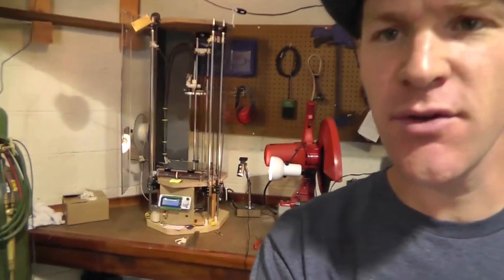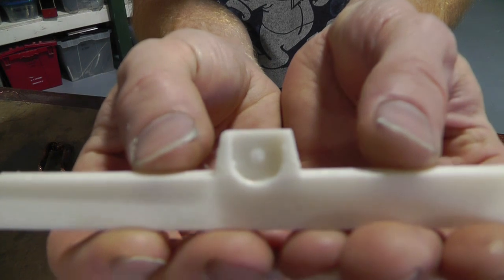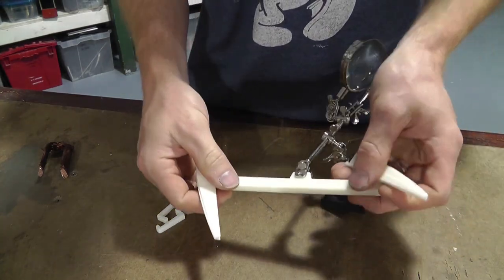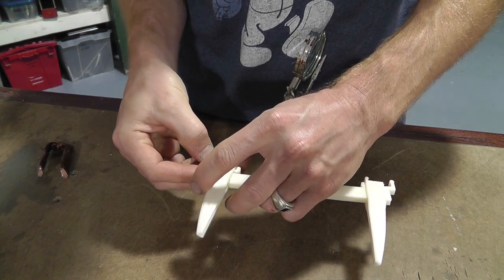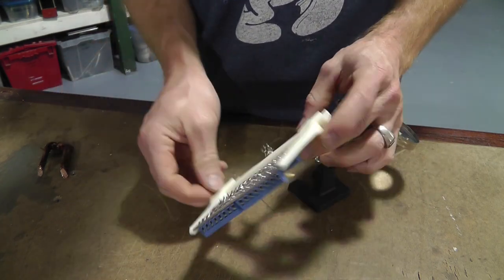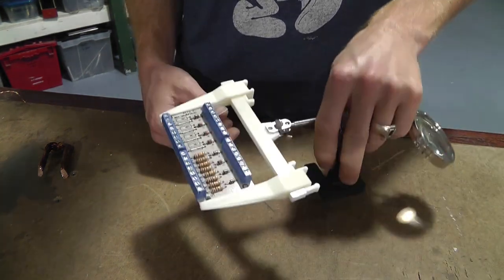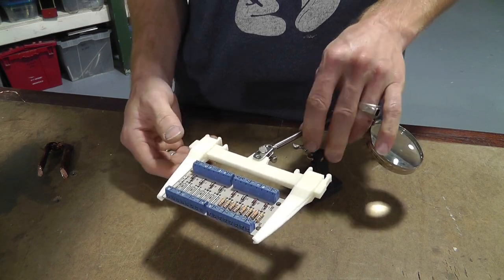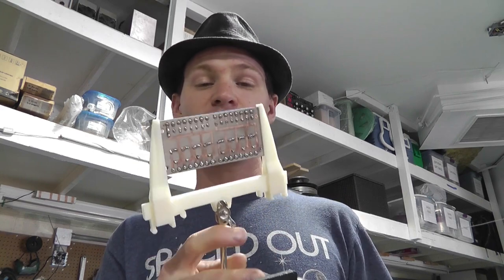**Read Description**You Vote, New Series? #1 Every Other Friday: 3D Printed PCB Vise time lapse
***Read Description*** New Series?#1 Every Other Friday: 3D Printed PCB Vise with time lapse

hey guys,

I'm thinking About starting a series called " Every Other Friday " i will be asking you all to pick out a random useful 3D print from thingiverse or other places and giving a try every other Friday.

this is the kinda of video it will be...

let me know if this sounds interesting to you! will make it happen! also add to the idea! give me feed back...

leave a comment or send an email to : rwgresearchlive (a:t) gmail.com

~Russ